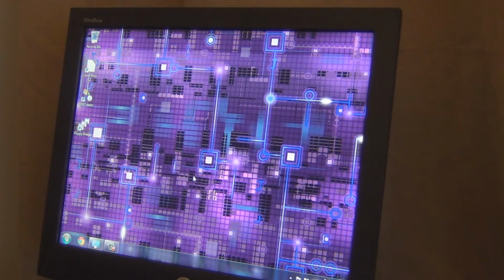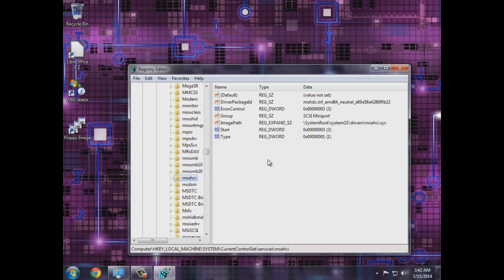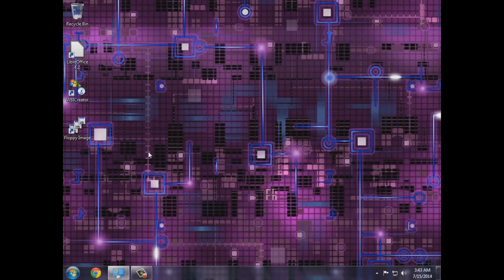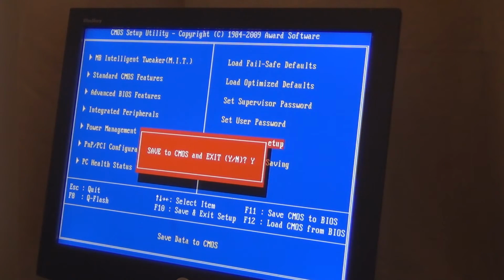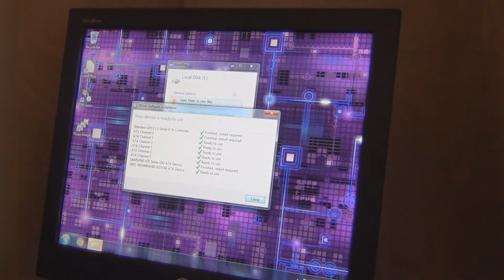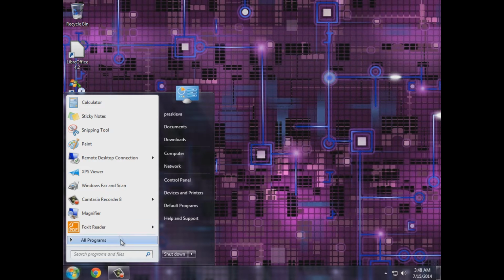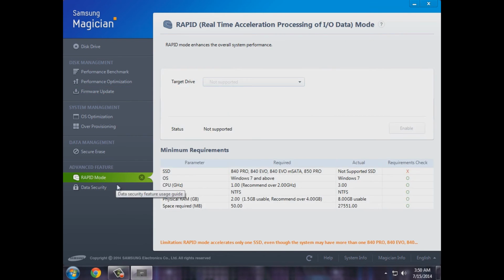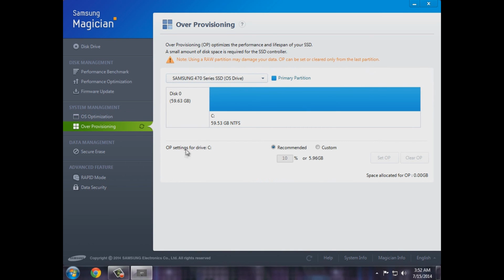AHCI Windows 7 Bluescreen Fix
We edit the registry to correct the problem that occurs if AHCi is not enabled when Windows is installed.